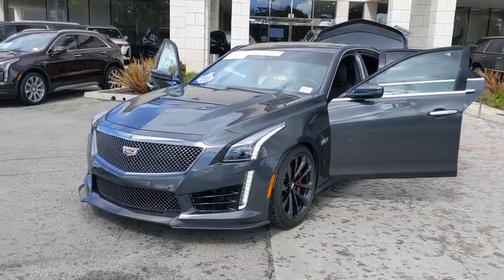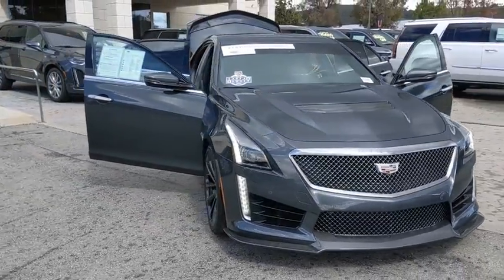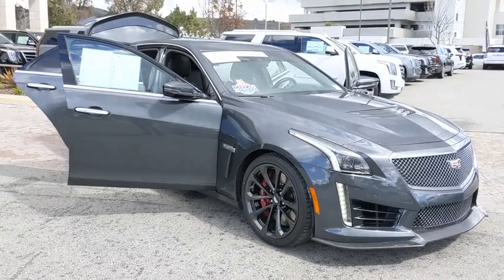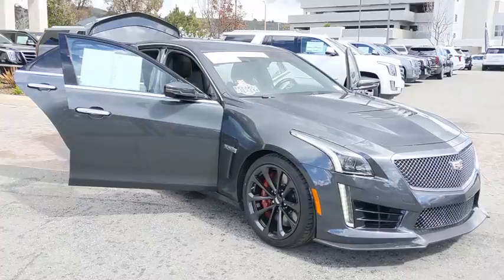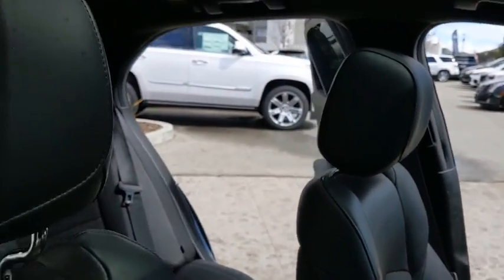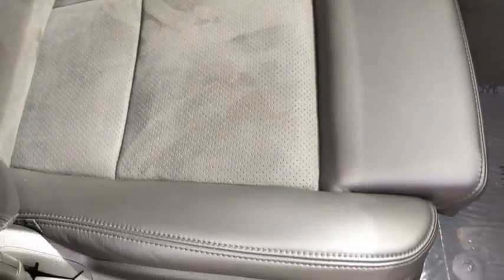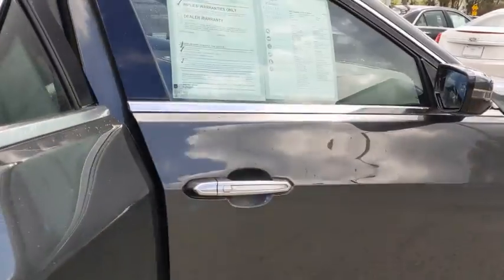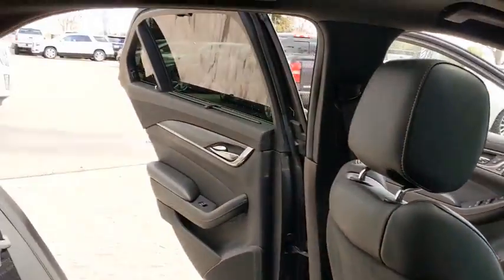2017 Cadillac CTS-V Sedan Thousand Oaks, Woodland Hills, Simi Valley, Oxnard, Los Angeles, CA SP3621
Phantom Gray Metallic Used 2017 Cadillac CTS-V Sedan available in Thousand Oaks, California at Silver Star Cadillac. Servicing the Westlake, Simi Valley, Newbury park, Camarillo, CA area.

Silver Star Cadillac
3601 Auto Mall Dr

CARFAX One-Owner. Clean CARFAX. Certified. Phantom Gray Metallic 2017 Cadillac CTS-V RWD 8-Speed Automatic 6.2L V8 Supercharged 4D Sedan, 6.2L V8 Supercharged, 8-Speed Automatic, RWD, Phantom Gray Metallic, Jet Black w/Jet Black Accents w/Leather Seating w/Sueded Microfiber, ABS brakes, Alloy wheels, Compass, Electronic Stability Control, Front dual zone A/C, Heated door mirrors, Heated Driver & Front Passenger Seats, Heated front seats, Illuminated entry, Low tire pressure warning, Remote keyless entry, Traction control.Recent Arrival!Cadillac Certified Pre-Owned Details:* 172 Point Inspection* Roadside Assistance* Transferable Warranty* Warranty Deductible: $50* Limited Warranty: 72 Month/100,000 Mile (whichever comes first) from original in-service date* Vehicle History